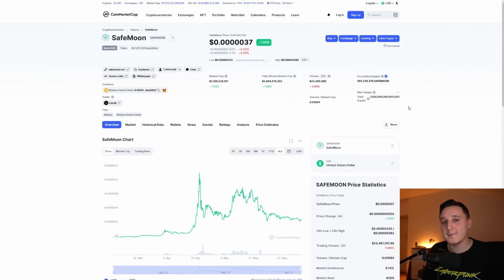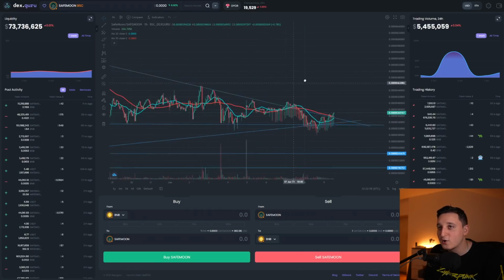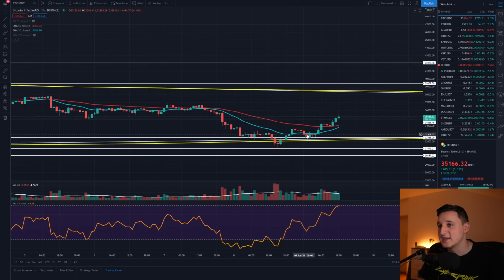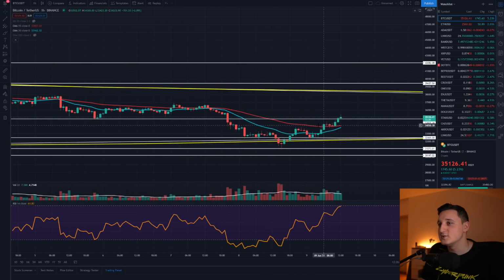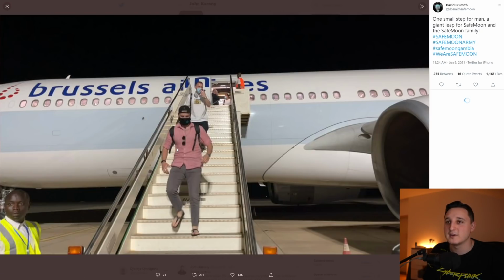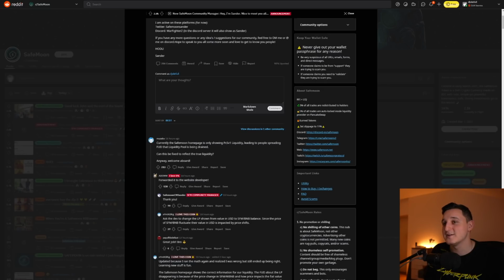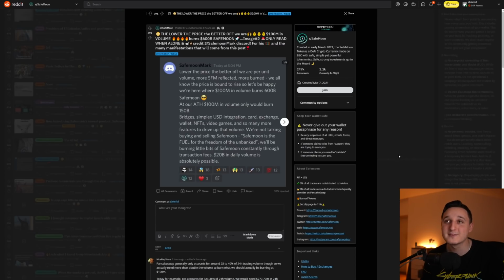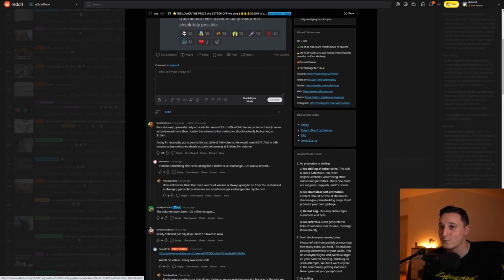SAFEMOON IS READY TO COMPLETE PROJECT PHEONIX ! SAFEMOON BIGGEST PARTNERSHIP EVER ! SAFEMOON NEWS !